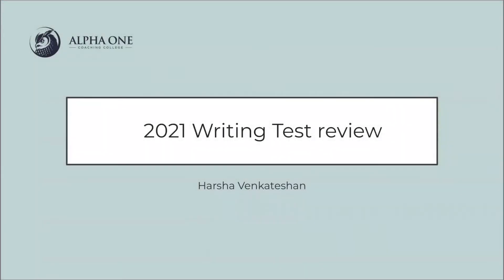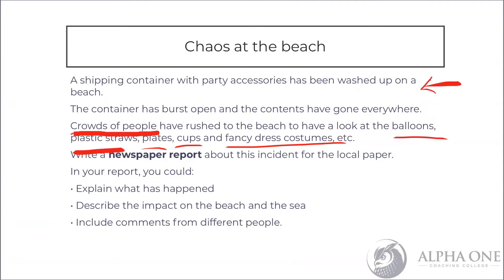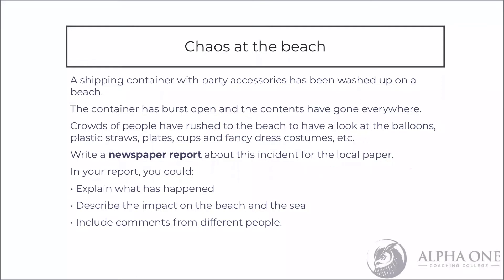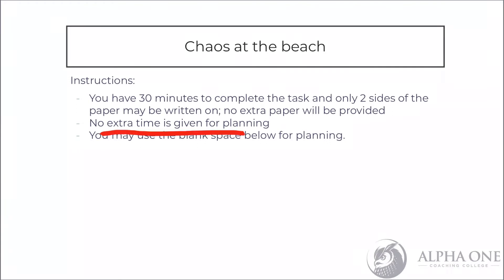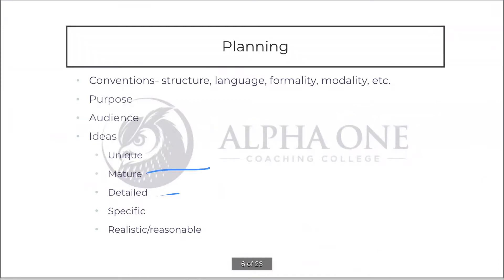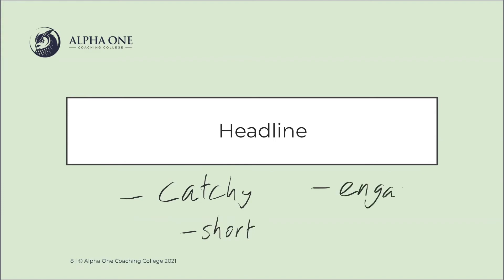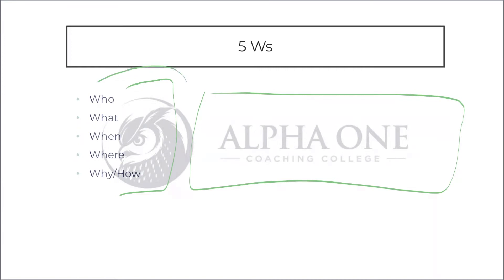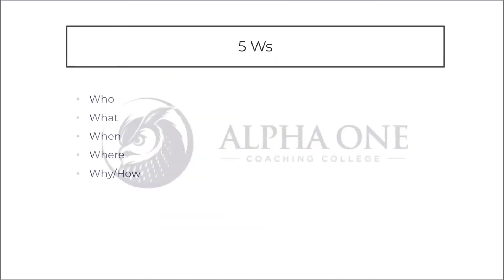Actual 2021 Selective Test Writing Discussion & Strategies